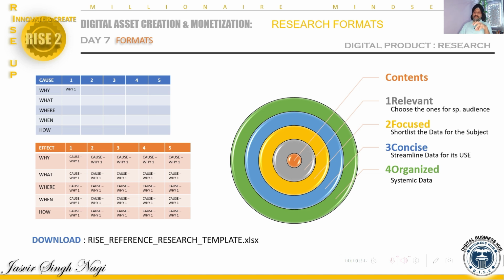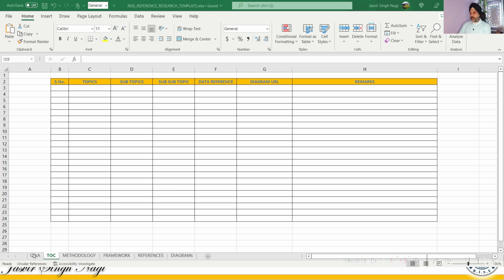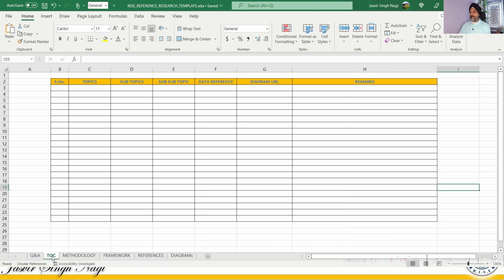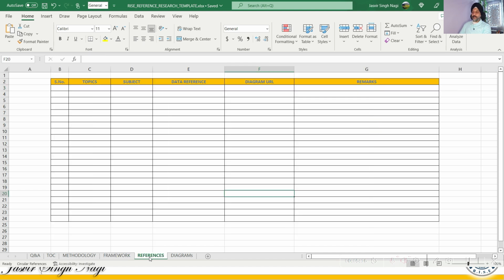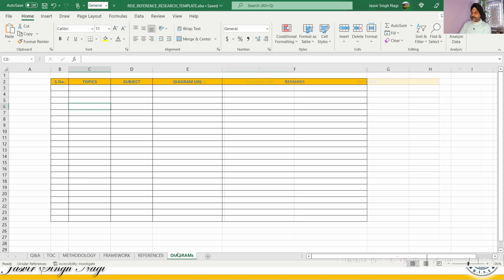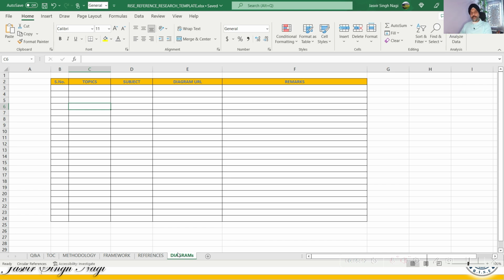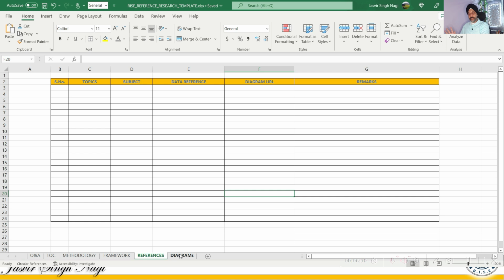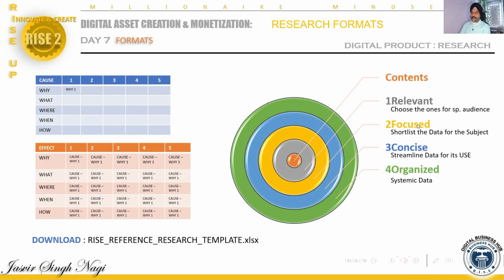RISE2 5 5 Research Formats — Challenge | DAY 5 — Research Methodology | RISE 2 · RISE Digital Hub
"RISE 2 · DAY 5 — Research Methodology — Formats — Challenge

Research output formats and your Day 5 challenge: build a research brief using the DEAPER framework.